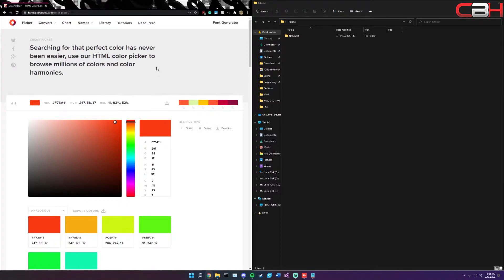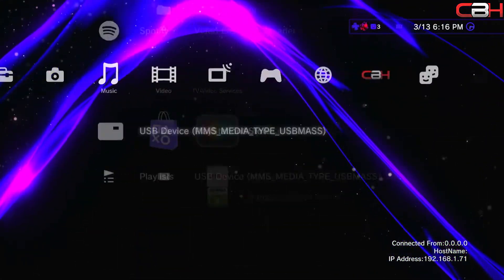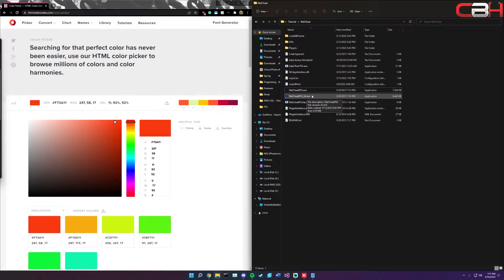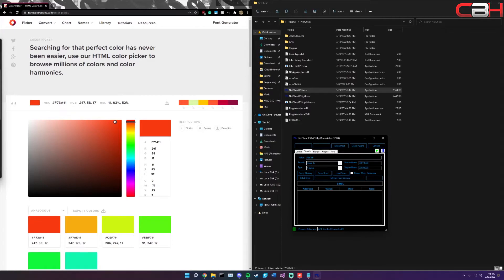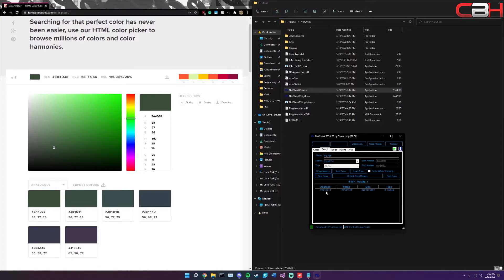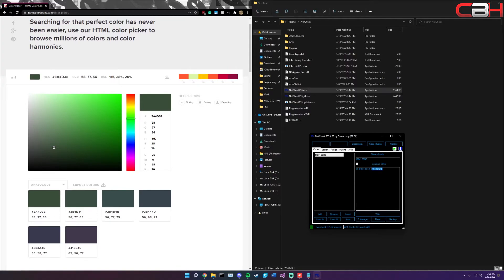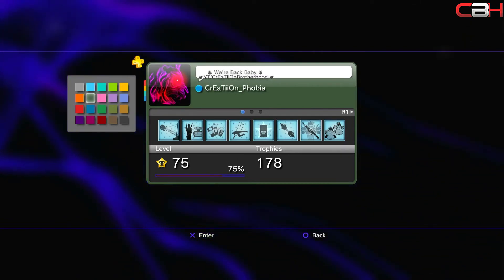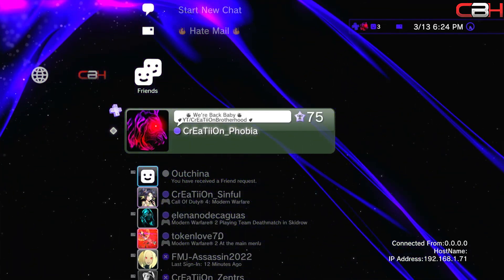Set Any Color As PSN Profile Background! | TUTORIAL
Hope you guys enjoyed the tutorial. This tutorial was on PS3 but it will show on other PlayStation consoles! The required info is at the bottom. If you have any questions let me know in the discord or comments :)

Offset information:
Value: ff4b75ff
Search: Equal To
Type: X Bytes
Start Address: 00000000
Stop Address: 01A00000